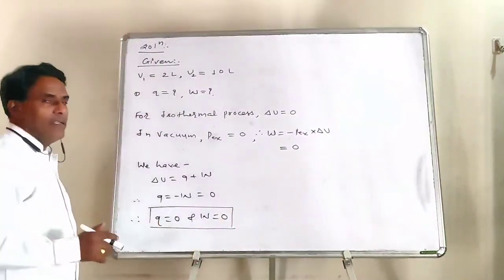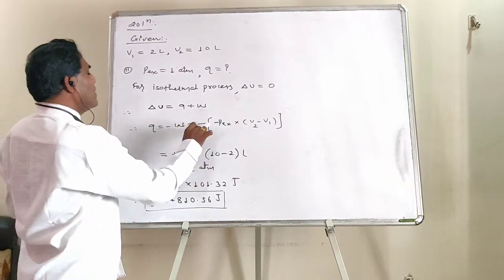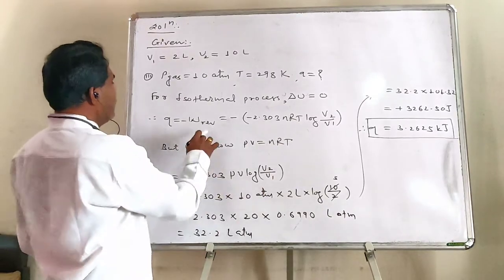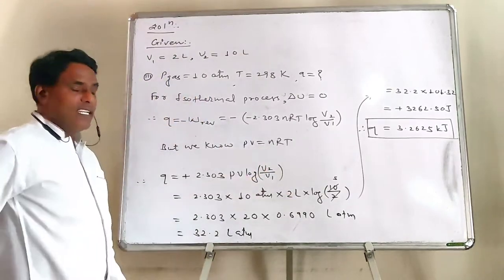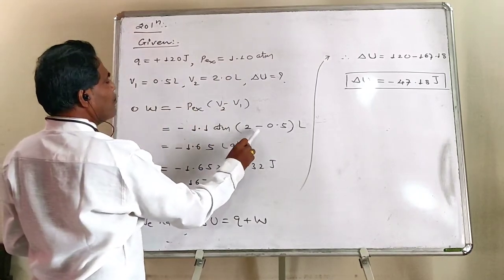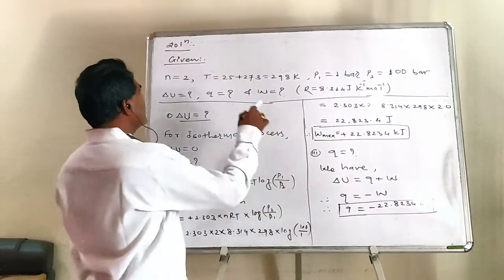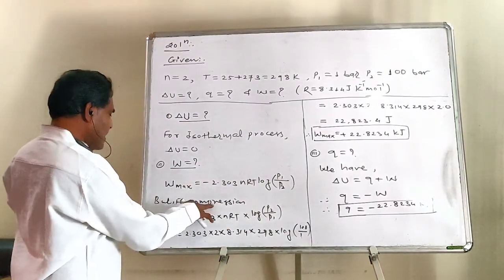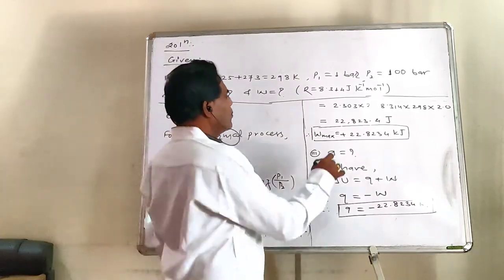Thermodynamics | Ep - 12 | By - Zodge sir (Dnyansagar)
For all NEET & JEE students